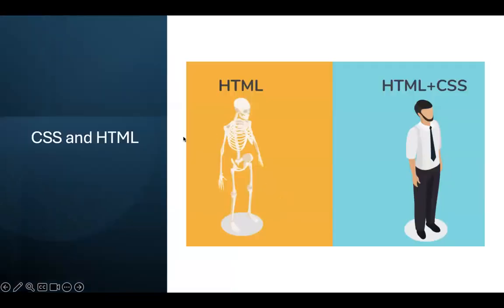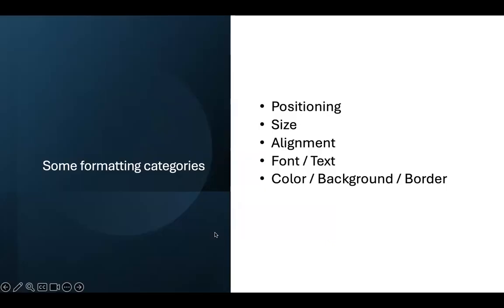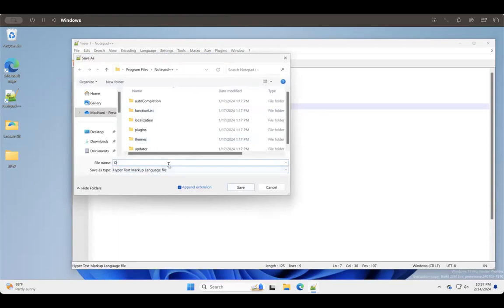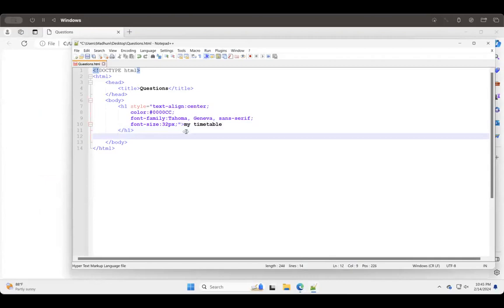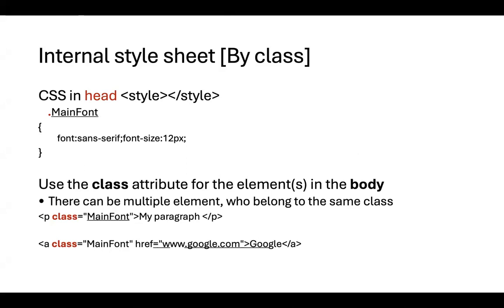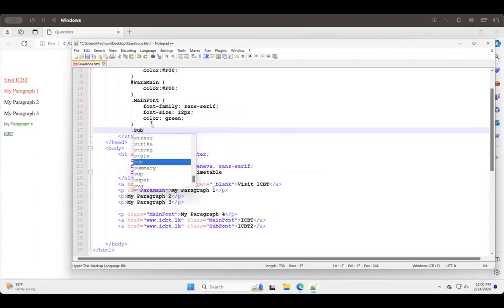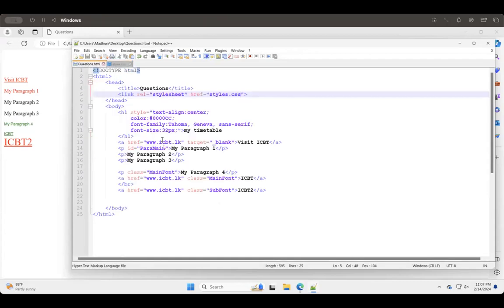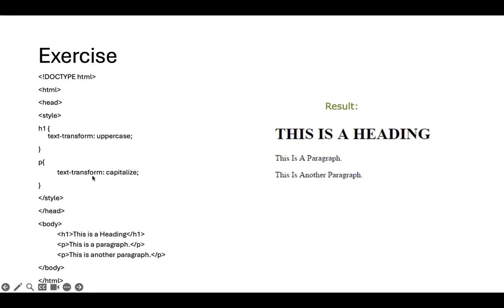HTML + CSS + Javascript + PHP - Cascading Style Sheets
🛑Content🛑
Introduction
Advantages of using CSS
CSS statements
Inline
Internal style sheet
External style sheets
Advanced Selectors